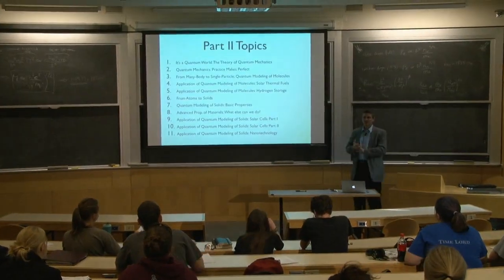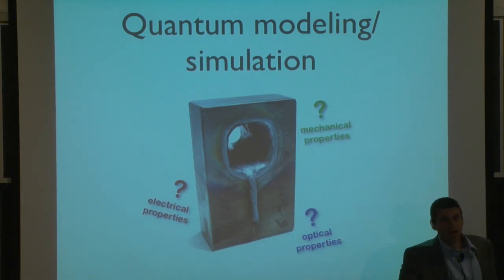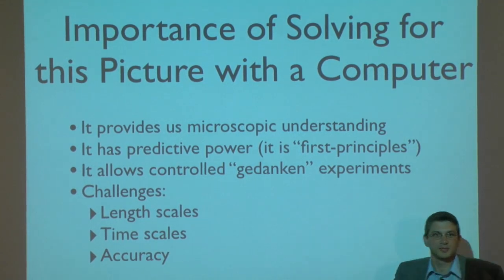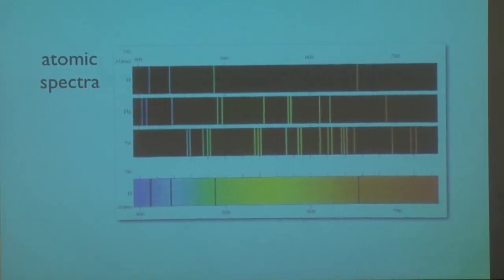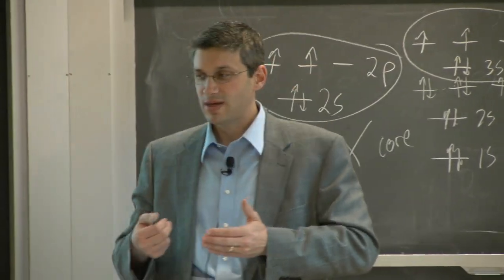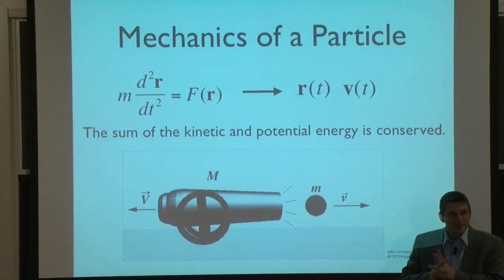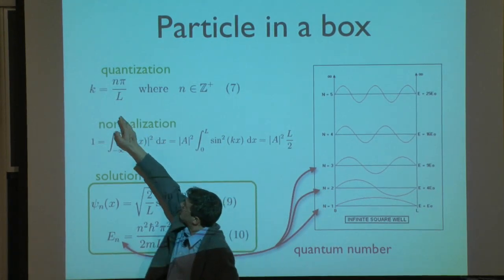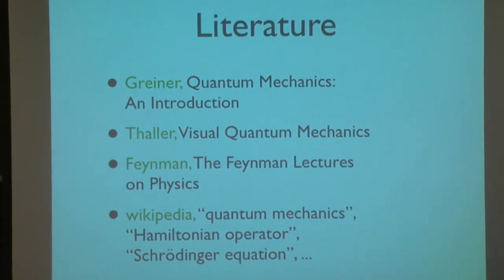1. It's a quantum world: The theory of quantum mechanics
MIT 3.021J Introduction to Modeling and Simulation, Spring 2012
Instructor: Jeffrey Grossman

This lecture discusses the theory of quantum mechanics (QM), modeling and simulation, why QM is useful, and how it grew out of classical physics, and concludes with some simple examples.